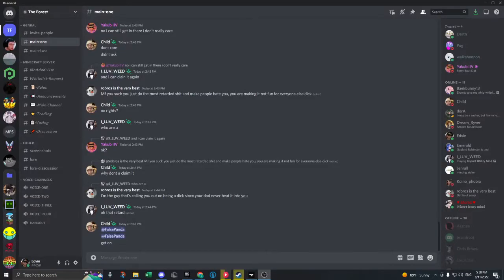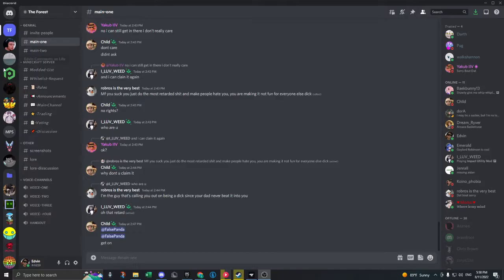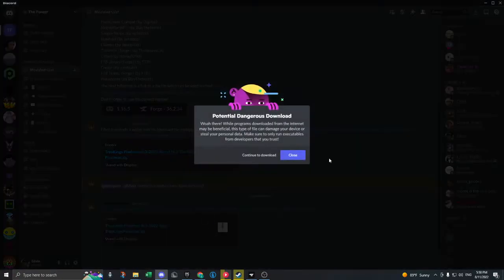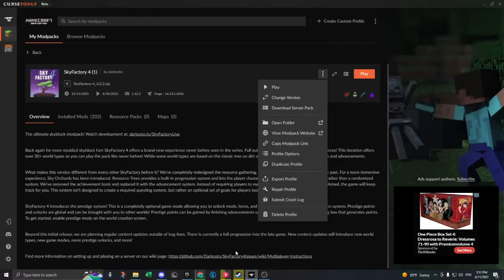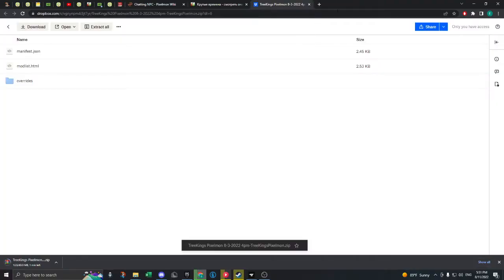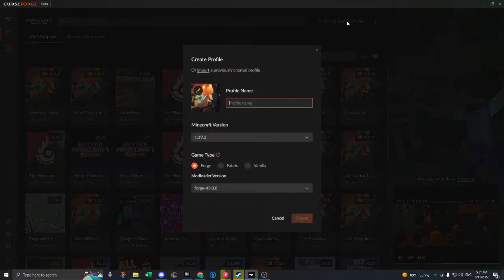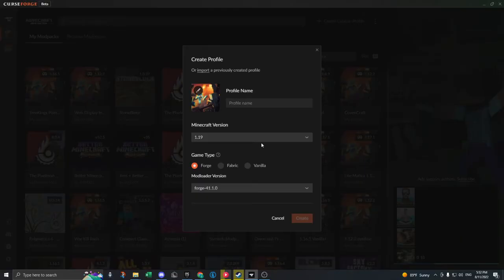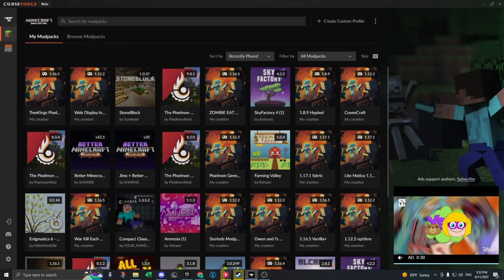How to Import/Export Custom Curseforge Modpacks for Minecraft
for when you want to upload a modpack for your friends to download, you can either use

(make sure to login for personal use not buisness)

or Google Drive also free 5gb per user storage